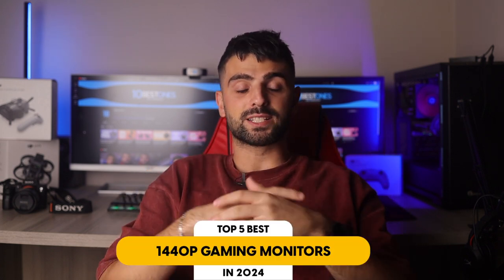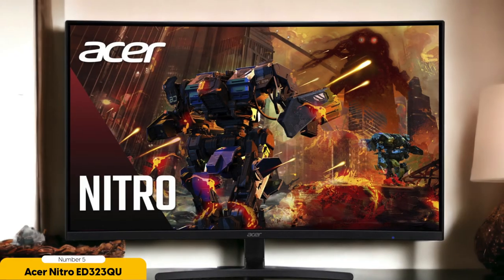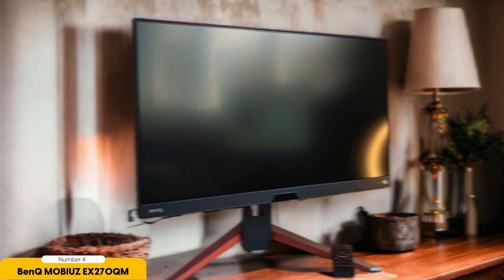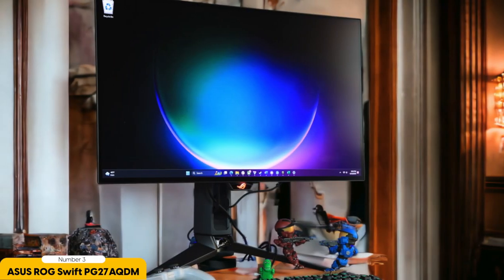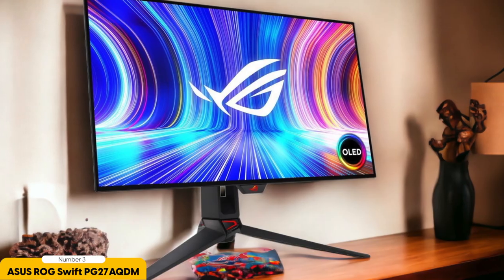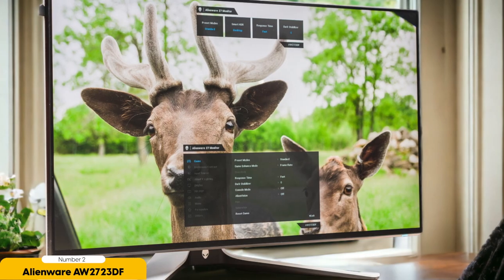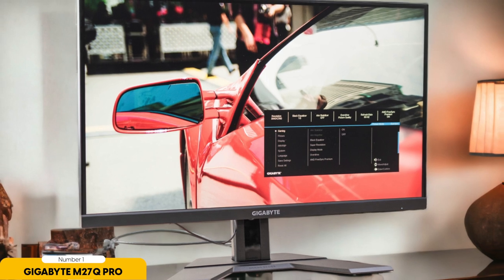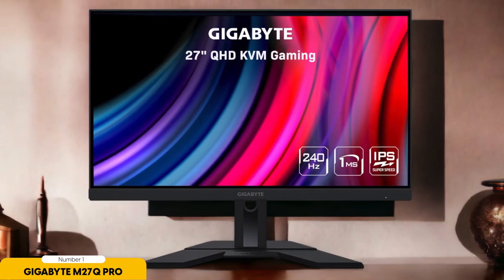Best 1440p Gaming Monitor in 2024 (Top 5 Picks For FPS & MMO Gaming)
► Links to the Best 1440p Gaming Monitors we listed in this video:

► 5. Acer Nitro ED323QU
► 4. BenQ MOBIUZ EX270QM
► 3. ASUS ROG Swift PG27AQDM
► 2. Alienware AW2723DF
► 1. GIGABYTE M27Q PRO

10BestOnes is a participant in the Amazon Services LLC Associates Program, an affiliate advertising program designed to provide a means for sites to earn advertising fees by advertising and linking to Amazon.com. As an Amazon Associate I earn from qualifying purchases.